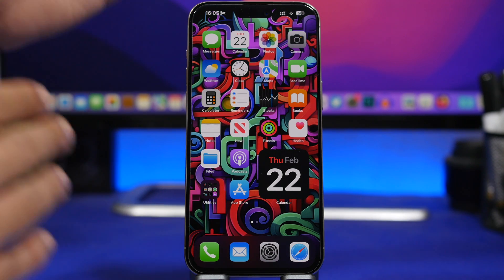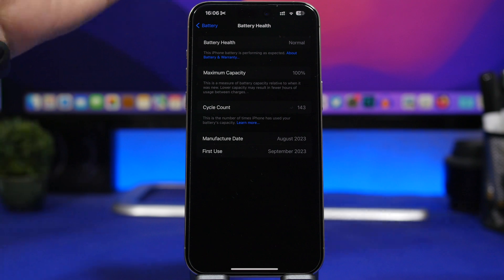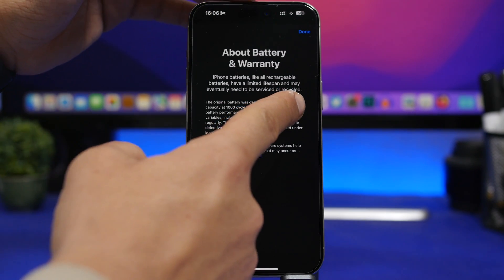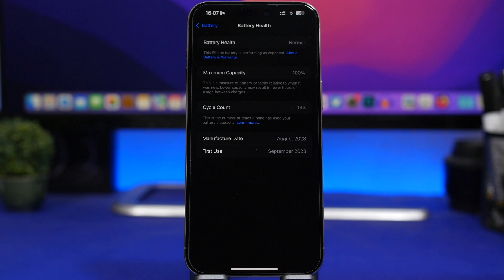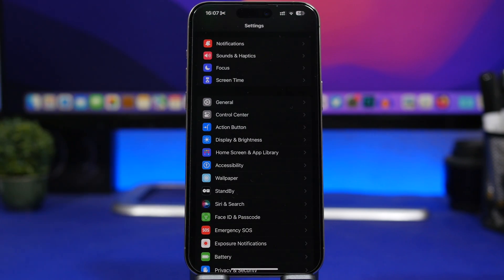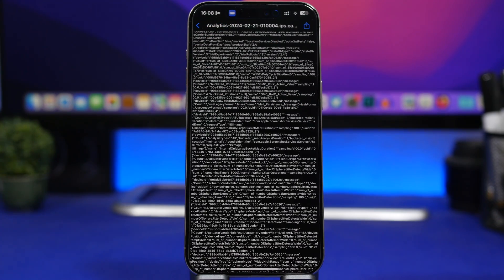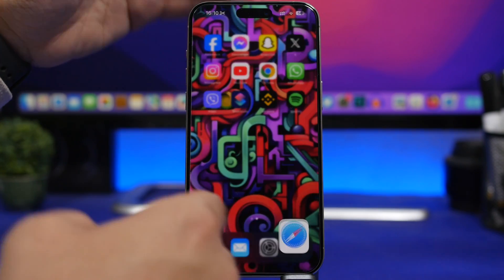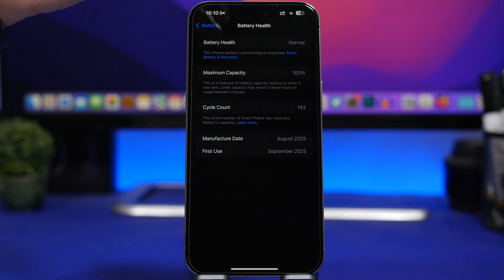100% iPhone Battery Health After 5 MONTHS - HOW !?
The battery health on iPhone is really important and it would be amazing to be able to keep the battery health at 100% for a long time, but as you can see in this video it is not possible and the video explains how battery health on some iPhones can stay at 100% health for a really long time.